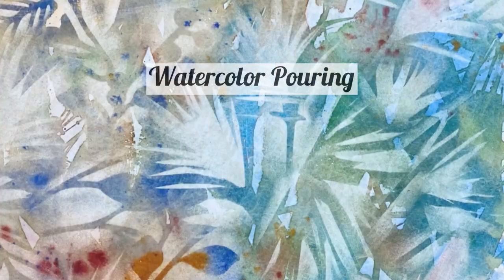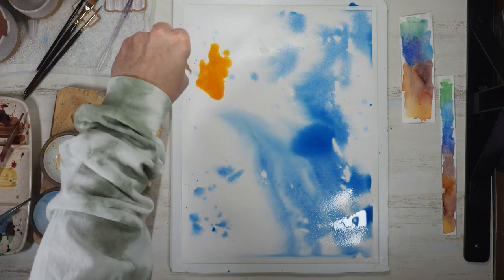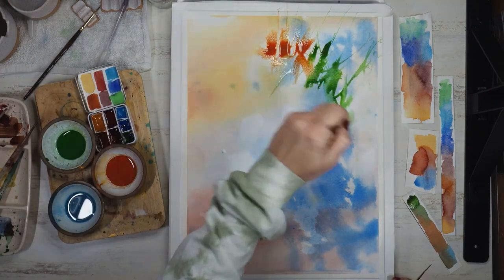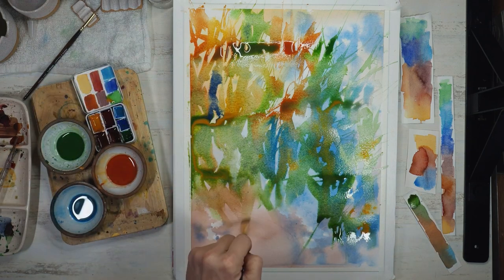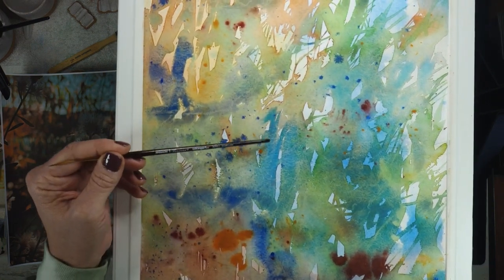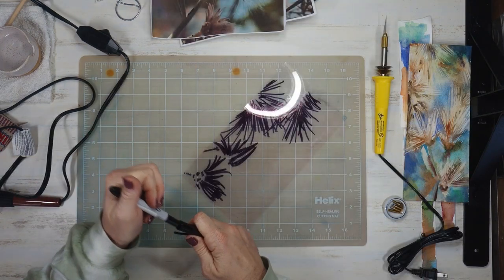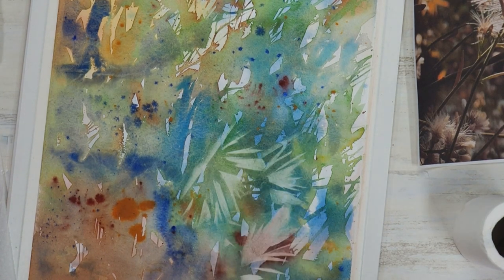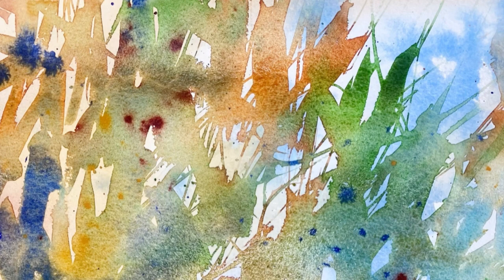Watercolor Pouring in under ten minutes with Stencil Lifting Technique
Watercolor Pouring in under ten minutes with Stencil Lifting Technique! ⏰ Watch as I share my watercolor pour method, stencil cutting & lifting techniques, all in under ten minutes! Watercolor Pour paintings can take me anywhere from 1 1/2 hour to 4 hours real time, this video has been edited so that you can see the technique in under ten minutes! This painting is done with no sketching or masking, just expressive brushstrokes, beautiful blended colors poured, and lifting back to the white of the paper! Real time 1 1/2 hour painting lapsed to under ten minutes to help with your pours and share some highlights of the watercolor pour process.

6 color Winsor & Newton Palette: Golden Ochre, Perylene Maroon, Burnt Sienna, Cerulean, Cobalt Blue Deep, & Hookers Green.

If you enjoy content like this consider becoming a member of this channel. As a Channel Hero you will gain access to members-only videos, perks and bonus content. Hit the JOIN button or follow this

Thank you for your support and encouragement, art is better shared!

About the artist:
Buffy Kaufman: I am a Signature member of the Louisiana Watercolor Society and a Brand Ambassador for Daniel Smith Watercolors. I love exploring color and technique and created this channel as a way to share my journey in art. Thank you for your support!

0:00 Intro
0:28 Color Mixing for first pour
0:45 Art Tip! Squeeze Bottle Paper Prep
1:01 First pour
2:15 Color Mixing for second pour
2:51 Second pour
3:25 Brush Work
4:09 Splatter Technique
4:21 Art Tip! Tissue Dips
4:36 Granulation and Color Separation
5:15 Stencil Cutting and Lifting prep
5:48 Stencil Cutting
6:23 Safety First! Ouch!
6:57 Stencil Lifting
7:41 Painters Promise 2021
8:33 In Closing and Progress Photos

@winsor&newton @kingart
MATERIALS USED:
PAPER: Winsor and Newton Professional Cold Press Paper
PAINTS: Winsor and Newton Professional Watercolors
BRUSHES: KingArt Finesse Brushes
ADDTNL:  GrafixArts Plastics DuraLar Film